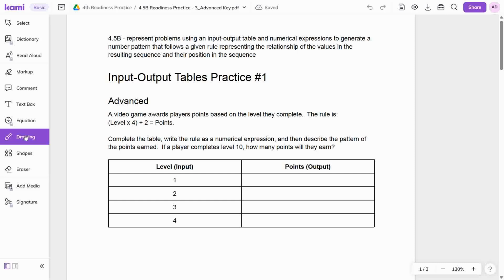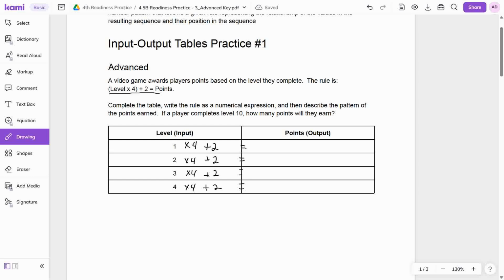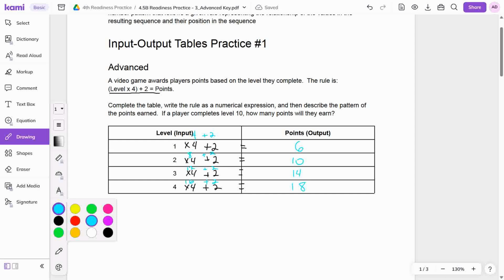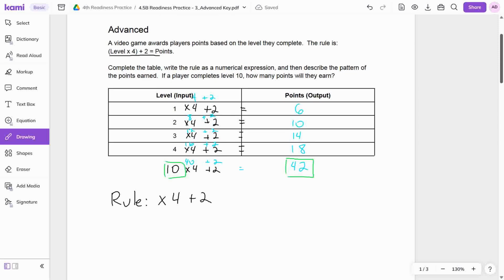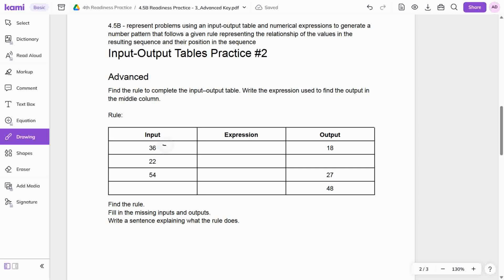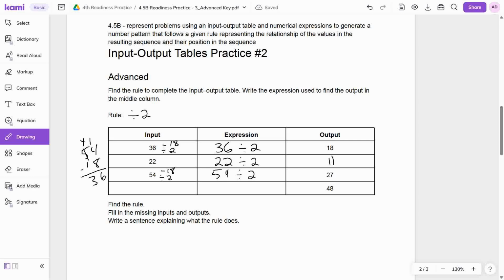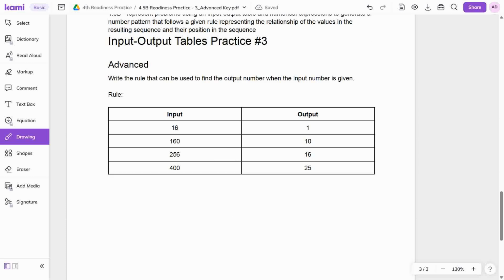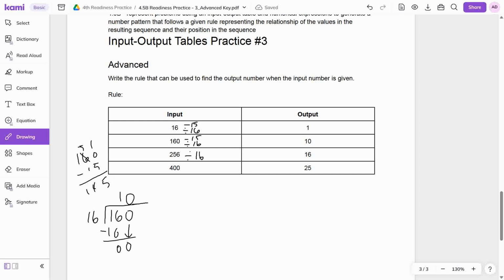4.5B Readiness Practice - Advanced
Work through three problems aligned to STAAR readiness standard 4.5B (represent problems using an input-output table and numerical expressions to generate a number pattern that follows a given rule representing the relationship of the values in the resulting sequence and their position in the sequence). You can find these problems and all other 4th grade readiness practice problems

0:00:00 Intro
0:00:21 Problem 1
0:03:16 Problem 2
0:05:25 Problem 3